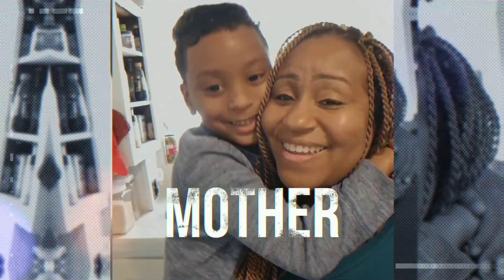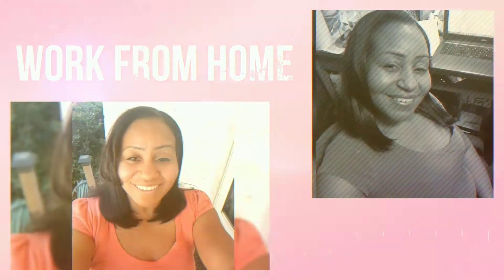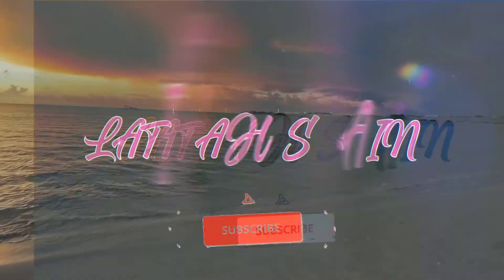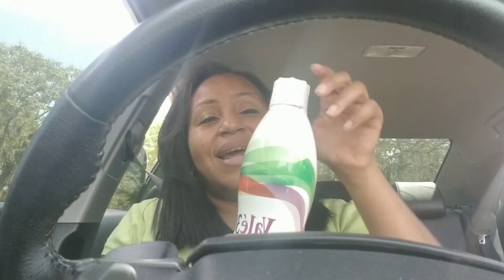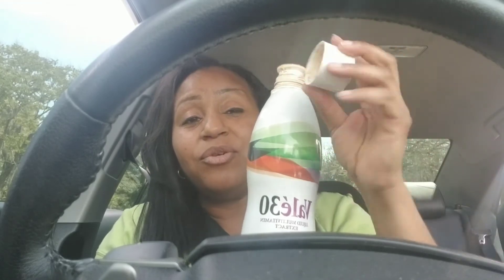Tava Vale 30 for Energy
Tava Vale 30 for Energy. Get maximum energy with this multivitamin liquid gold.

In this video I am going to explain how this Vale 30 multivitamin benefits everyone in the home. It is calm enough to use as a toddler multivitamin and strong enough to use as a multivitamin for men. It is also a perfect woman's energy multivitamin,  because it makes you feel totally energized during those monthly cycles. This is a very great vitamin for skin health and a great vitamin for skin glow. No longer will you need to ask what vitamins boost energy or search for a variety of different vitamins for hair and nails when you get a complete package with this one multivitamin.

"My mission is to Encourage you to take your life back by overcoming your self doubt and low self esteem  so you can confidentially live the lifestyle that you deserve!"

Latifah Spain is a professional from the beauty industry for 25 years who transitioned over to the Health and Wellness industry. She has a passion for helping Women to recognize their worth. She is a mentor and a coach and enjoys helping people get in touch with themselves inside and out.

Each week Latifah releases a new video on health a wellness.